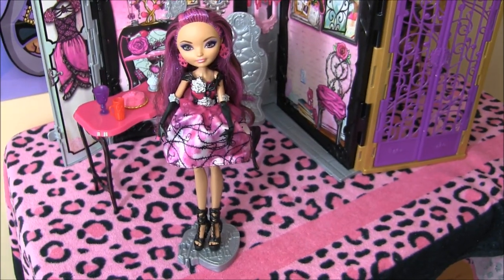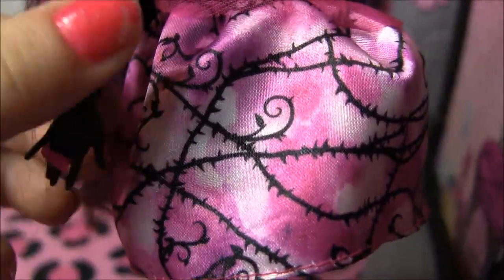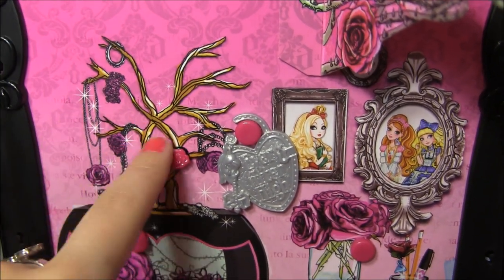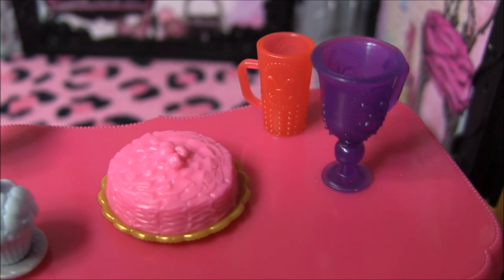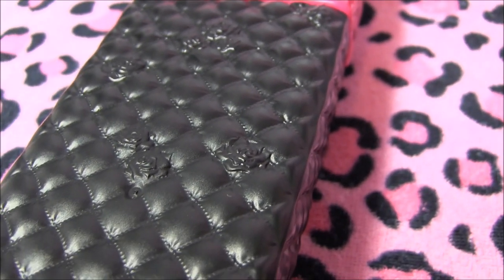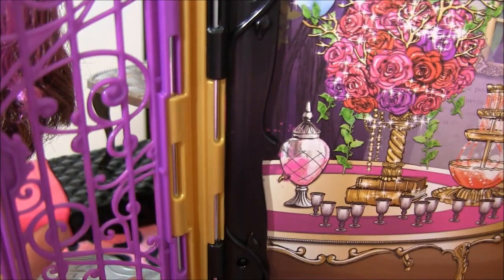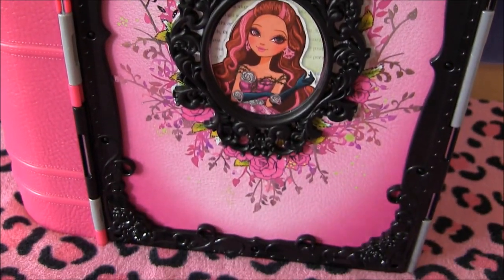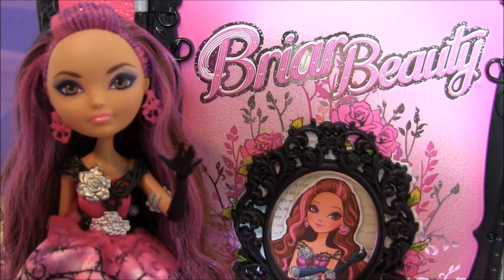EVER AFTER HIGH BRIAR BEAUTY THRONECOMING BOOK PLAYSET REVIEW VIDEO!!!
SONG IN THE BACKGROUND OF THE VIDEO: "dream of something sweet" Made by K-391, check him out

Nikki @ Namanthasuxx
Canada